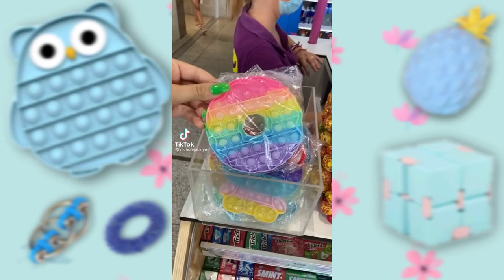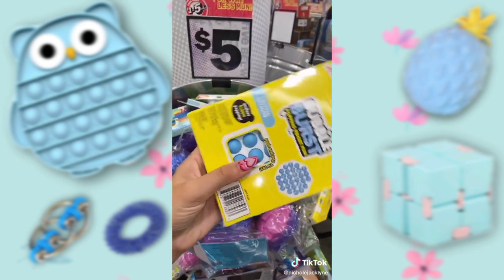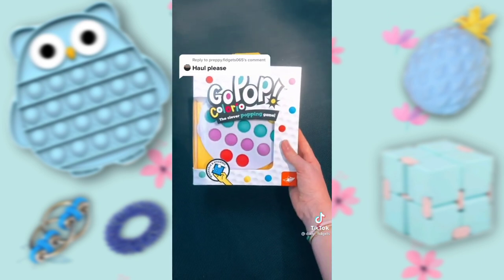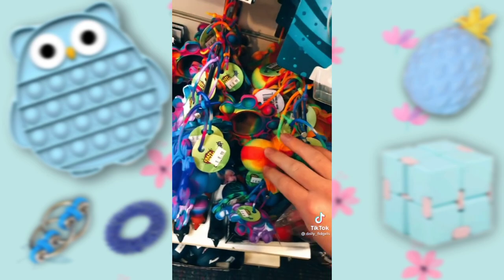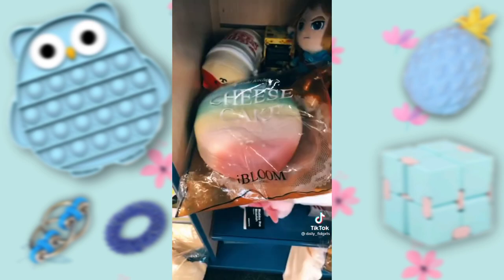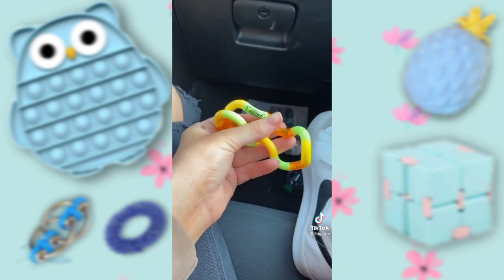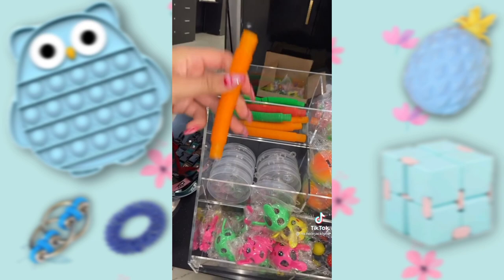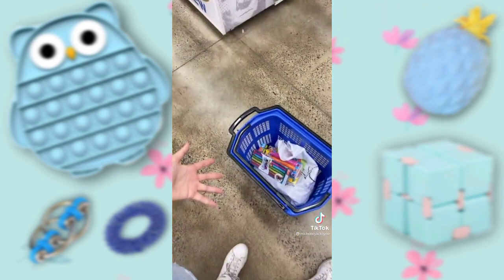Fidget toy Shopping and Haul